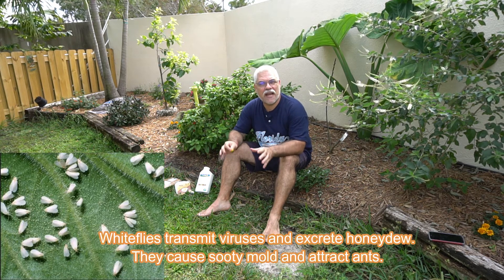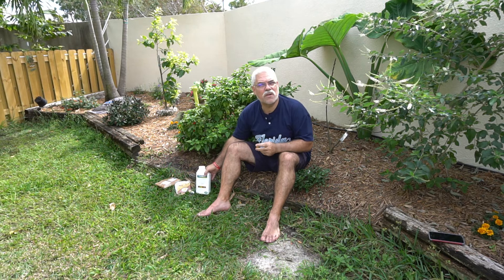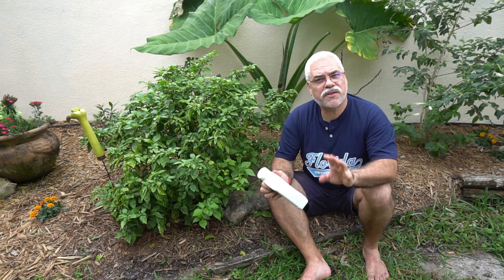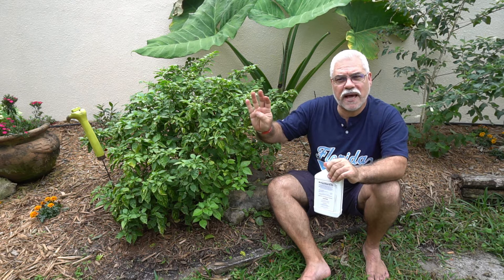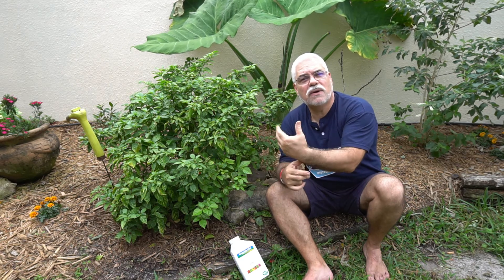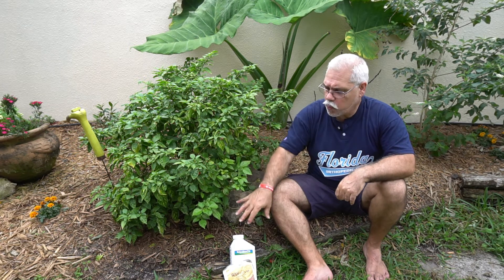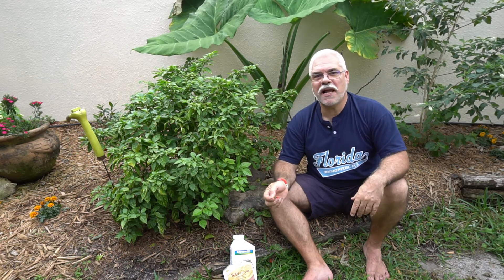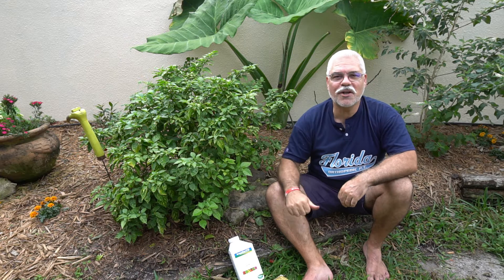Best Pest Control for Whitefly - Whiteflies | Bio Pesticides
Watch this video and learn how to get rid of white flies and many other garden pests organically and easily in your garden. Whiteflies and aphids can destroy your plants very quickly. Learn how to get rid of insect pests with beauveria bassiana fungi.